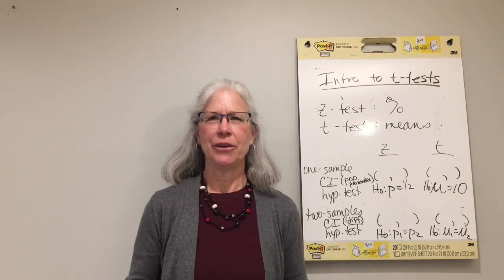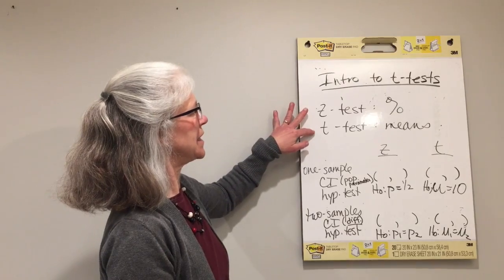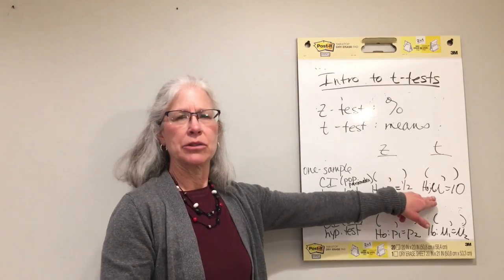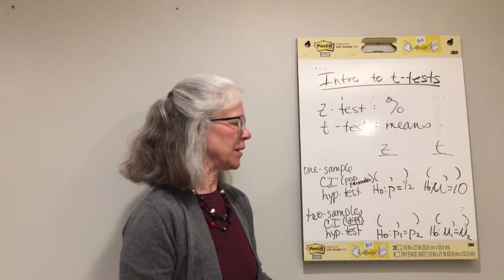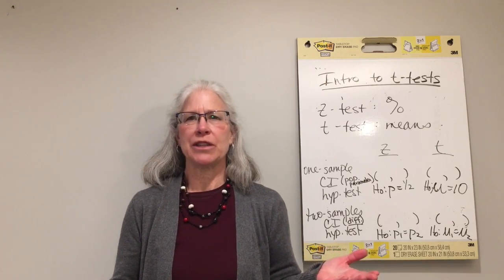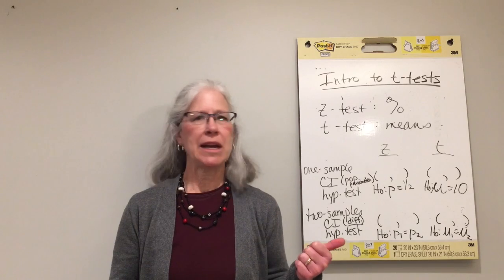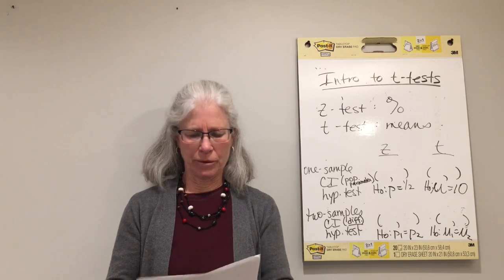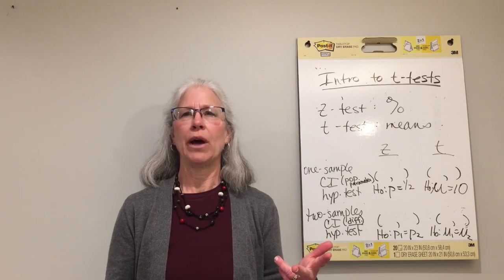3.0 Intro to t-tests